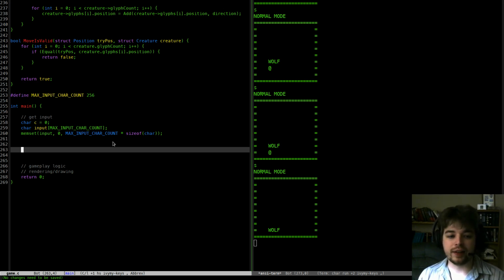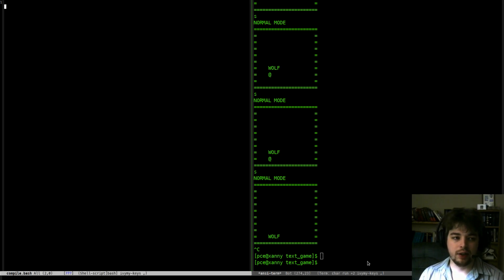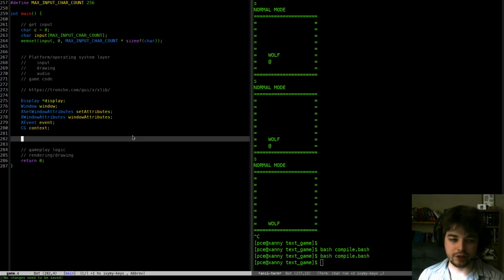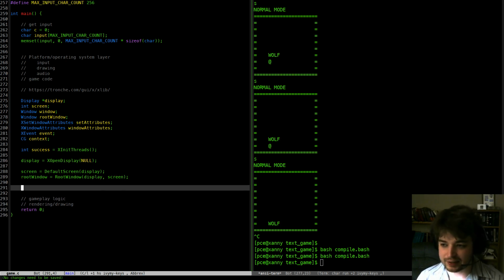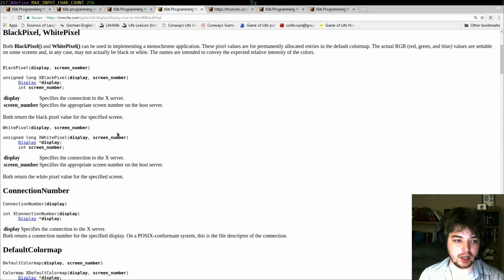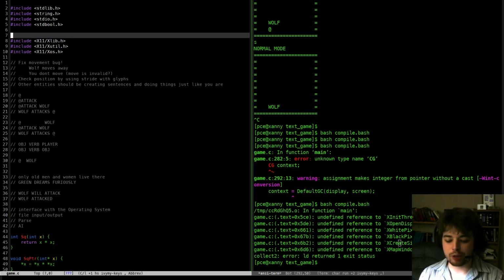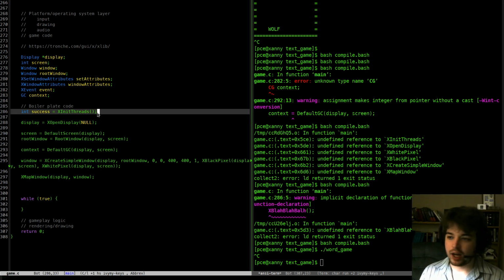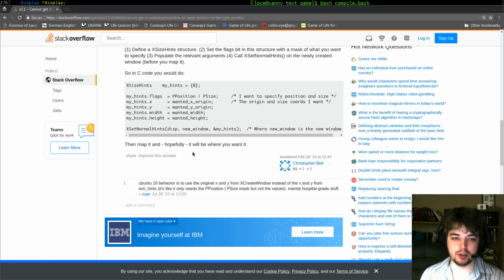word game 7 window fail